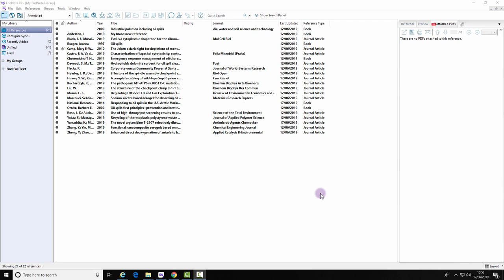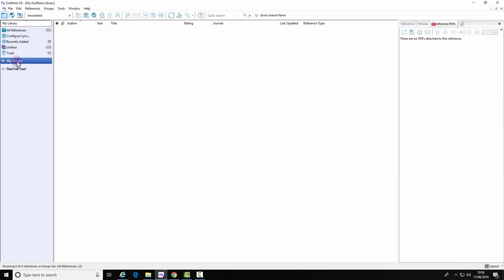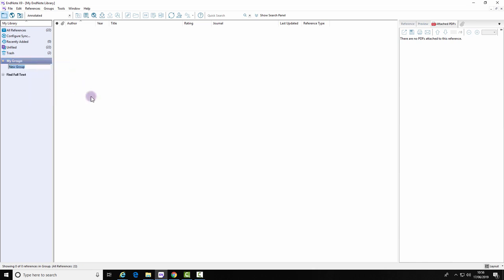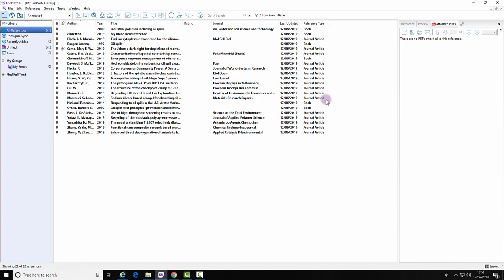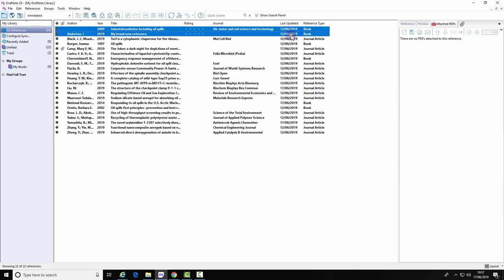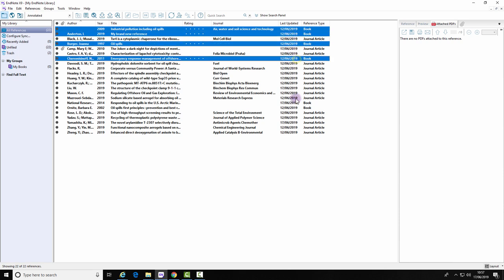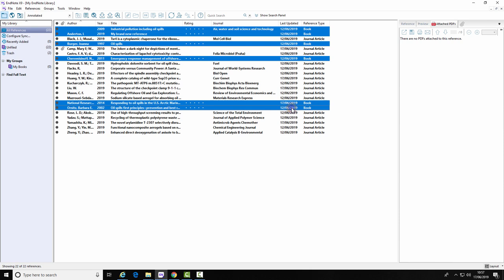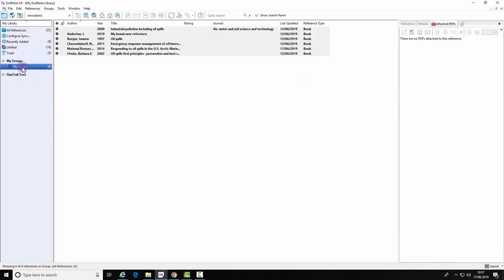Creating a group in EndNote desktop